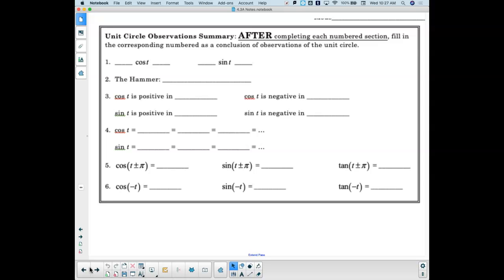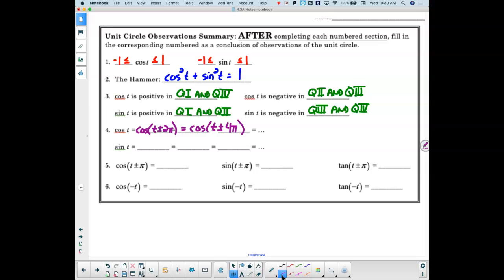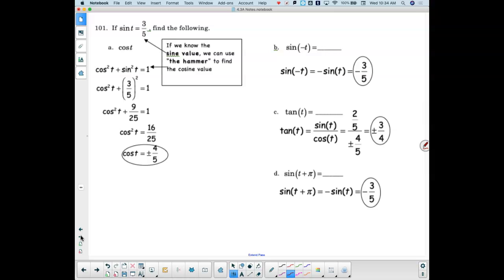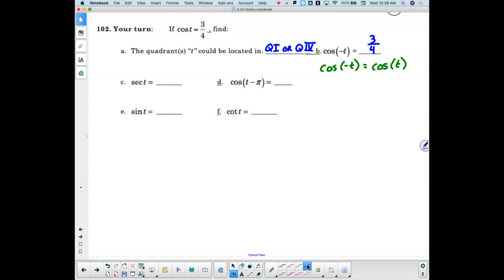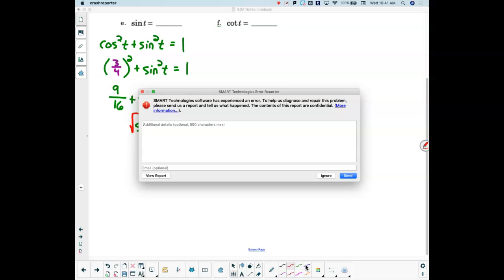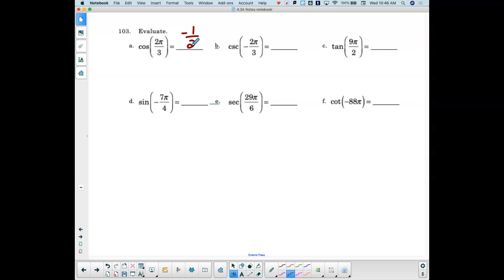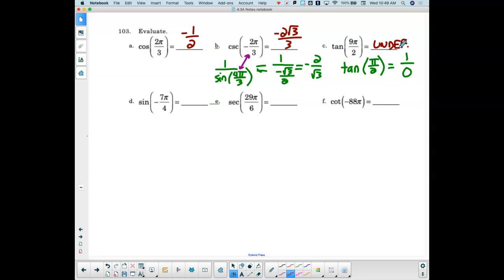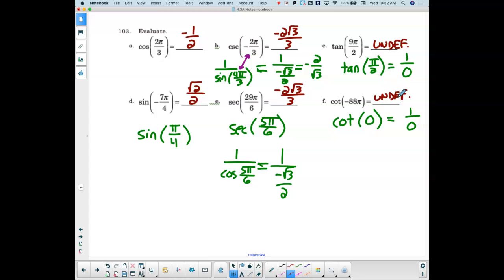W Dec. 4 - 4.3 Notes Day Five